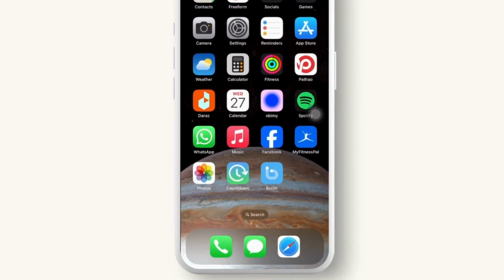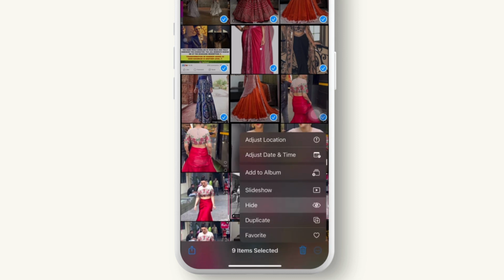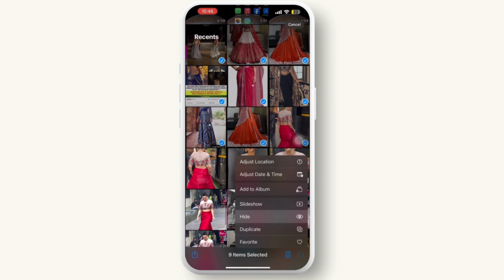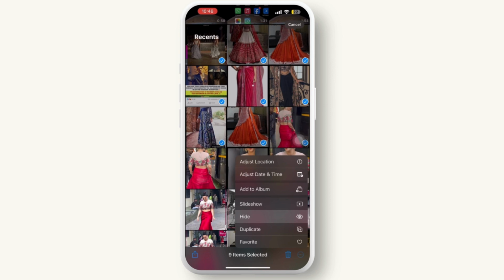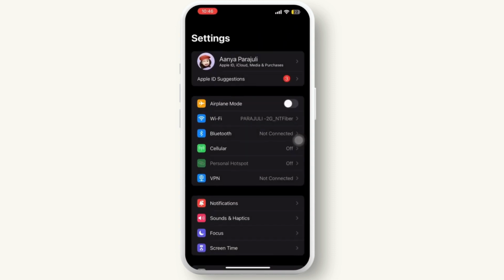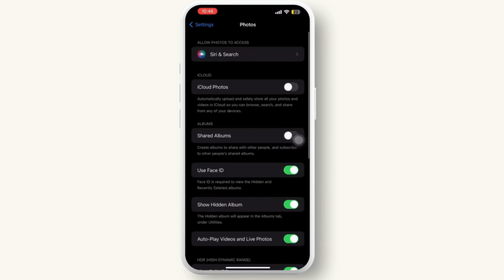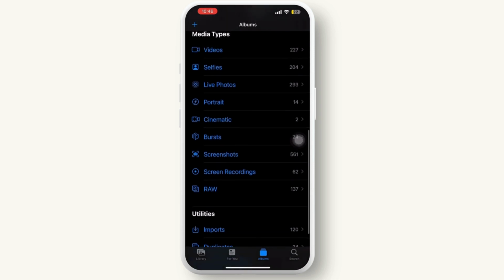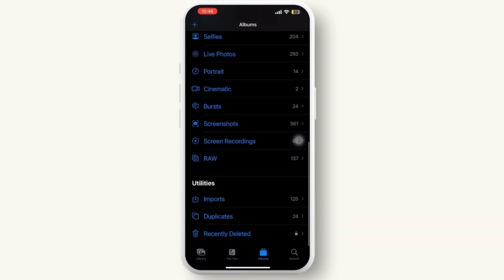How to Lock a Folder on iPhone | Lock Files on iPhone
Easy guide on How to Lock a Folder on iPhone. Password Protect a Folder on iPhone by following the steps on this guide video.

Yearning for extra privacy on your iPhone? Wish you could lock away sensitive files in folders for peace of mind? Fear not, security-conscious Apple users! While iOS doesn't offer native folder locking, this How To Crow guide unveils creative solutions to secure your iPhone data and maintain control over your digital life.